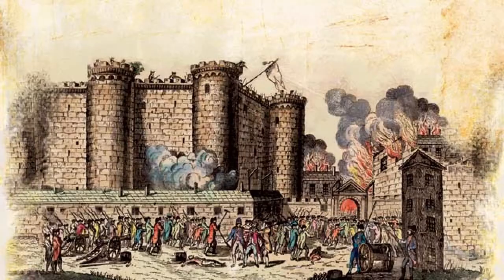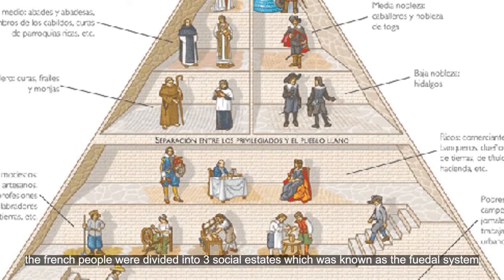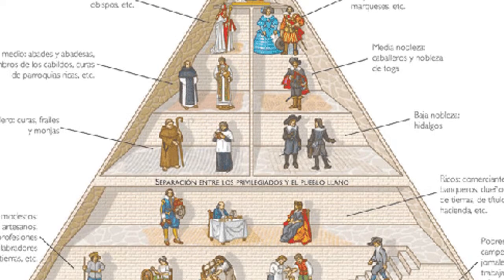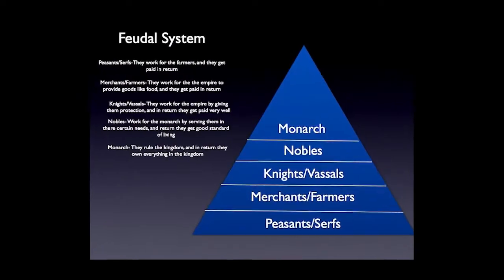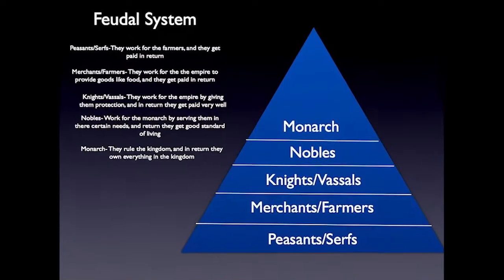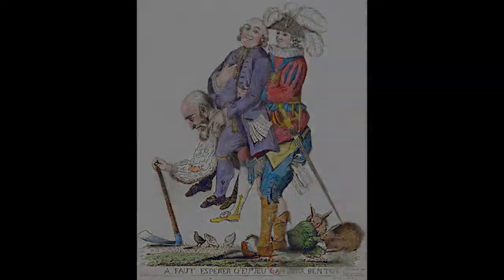The French Revolution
This video is created by students of French Language and Culture - Level A1.1, Mr Anshuman Brahma  under the mentorship of Professor Amitabh Kumar from LangÉcole® School of Languages.

It briefly talks about The French Revolution in France.

Please visit us to know more about our French language & Culture course